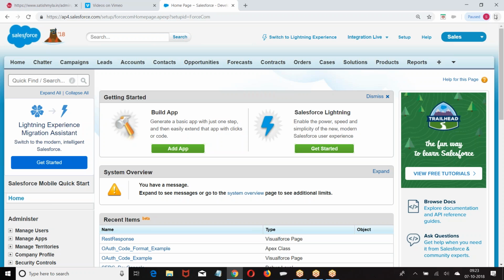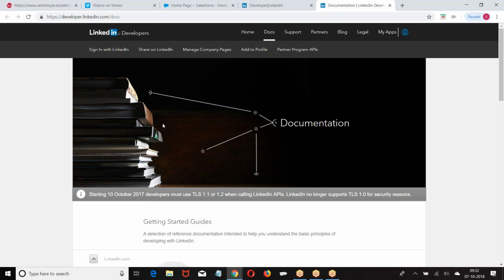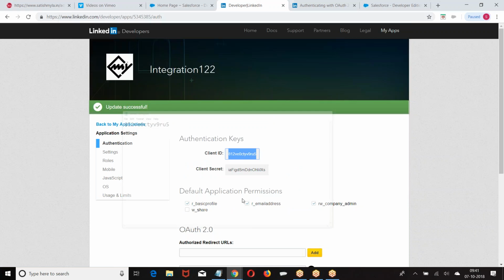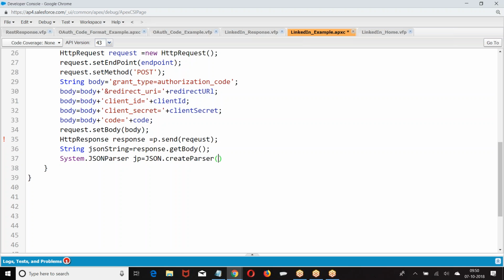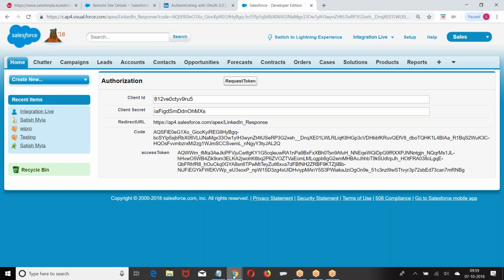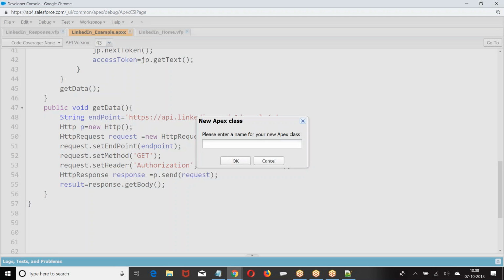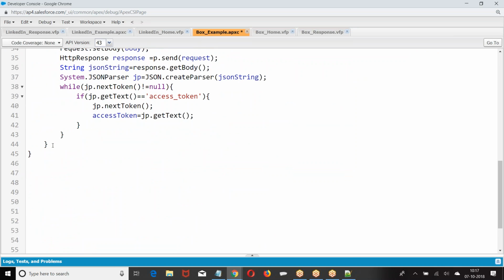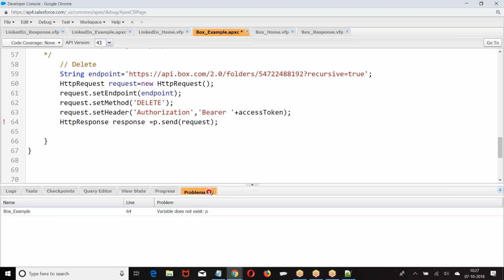12211 INT Linck-ed In